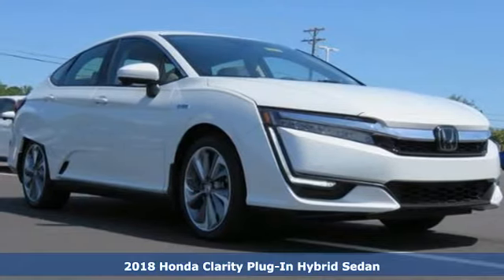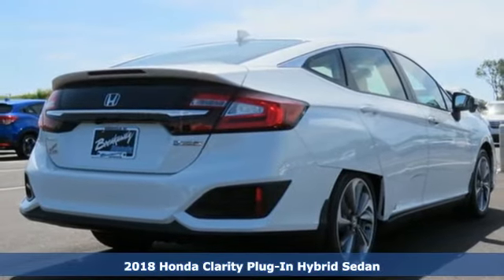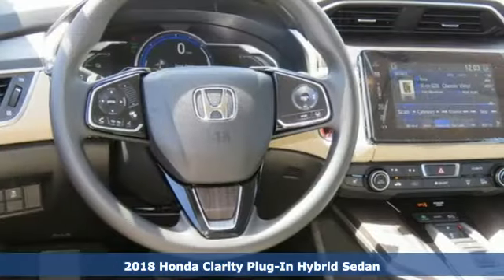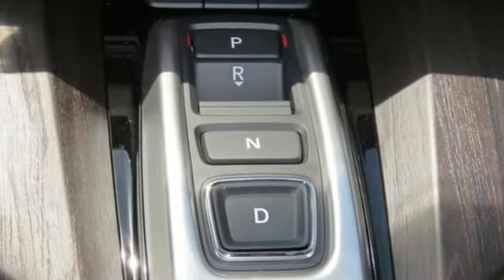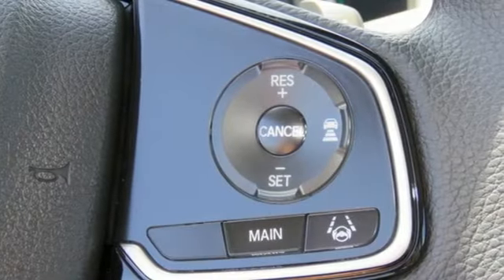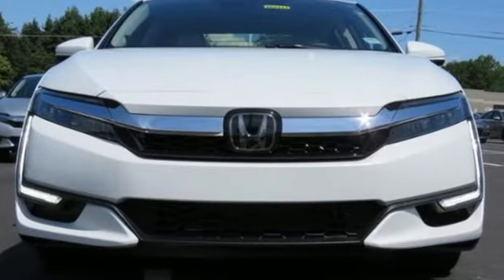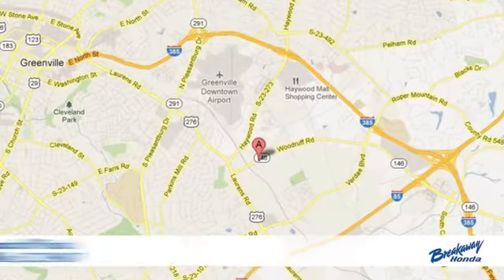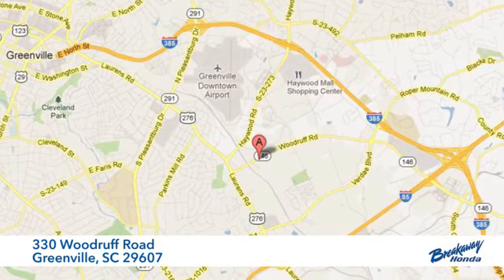New 2018 Honda Clarity Plug-In Hybrid Greenville SC Easley, SC #182117 - SOLD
Year: 2018
Make: Honda
Model: Clarity Plug-In Hybrid
Trim: Base
Engine: I4
Transmission: CVT
Color: Silver
Interior: Bge
Stock #: 182117
VIN: JHMZC5F18JC014304

Address:
330 Woodruff Road